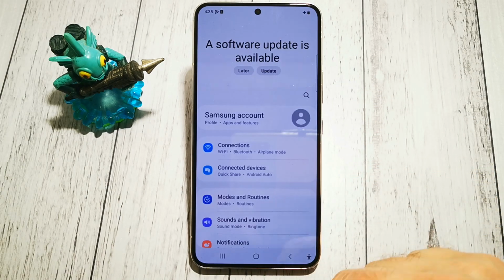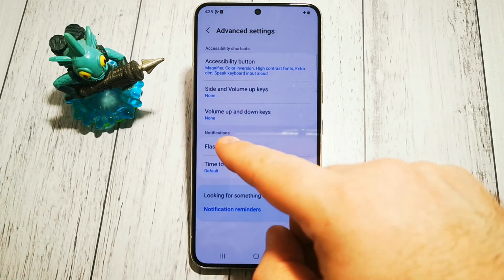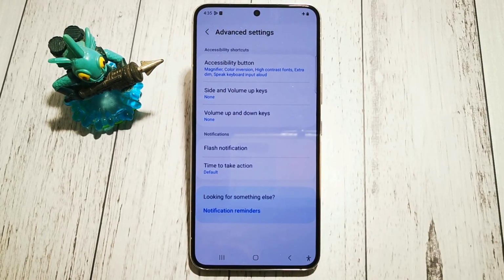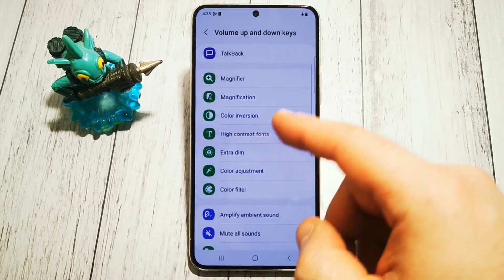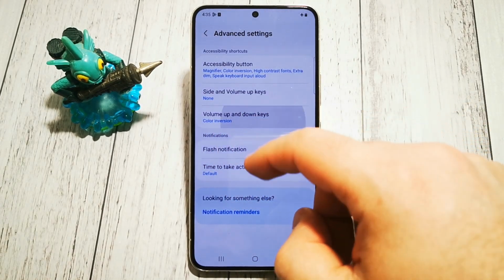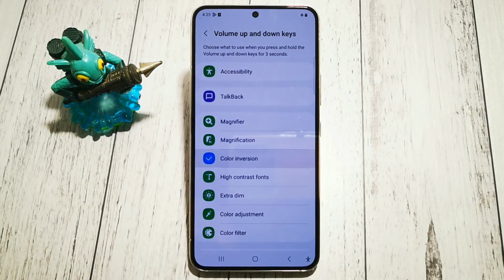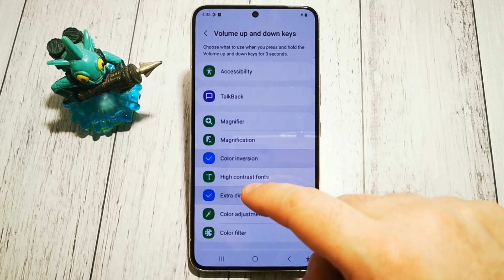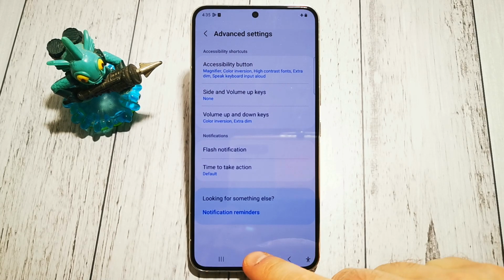SAMSUNG GALAXY S22 How to setup volume up and down shortcut to accessibility functions | Quick Guide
Title: 🔔 How to setup volume up and down button shortcut to accessibility functions in Samsung Galaxy S22 🔔

Steps to setup volume up and down button shortcut to accessibility functions in Samsung Galaxy S22:

Tap Volume up and down keys function.
Select prefered action or actions.